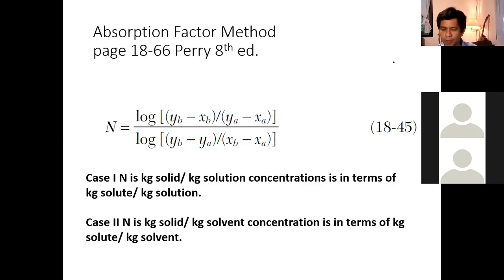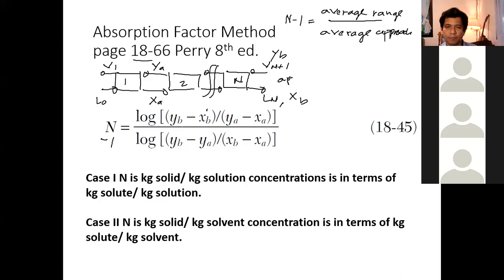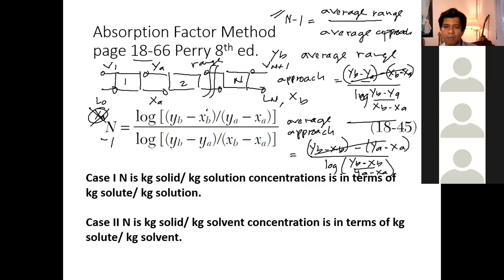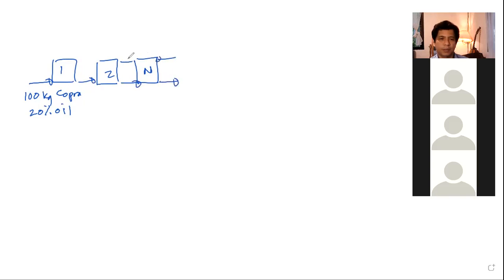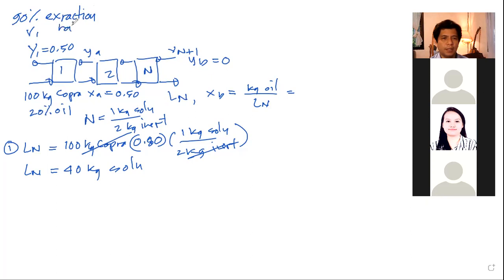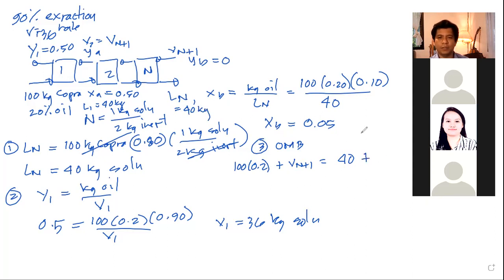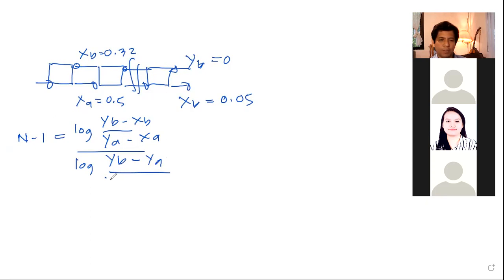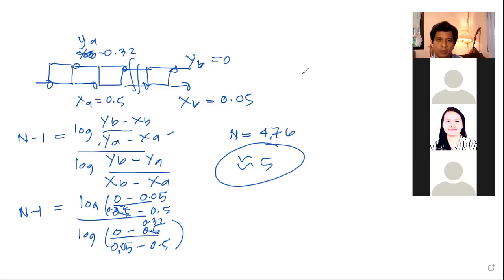Zoom 3 Multistage Leaching Case 1